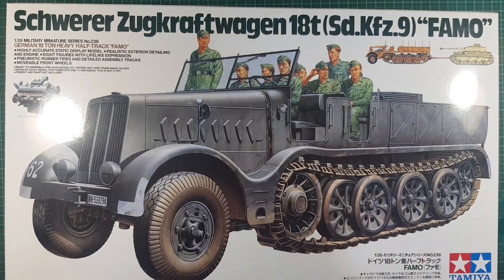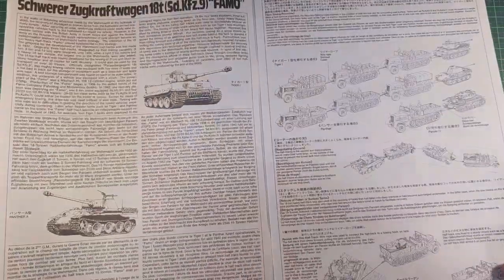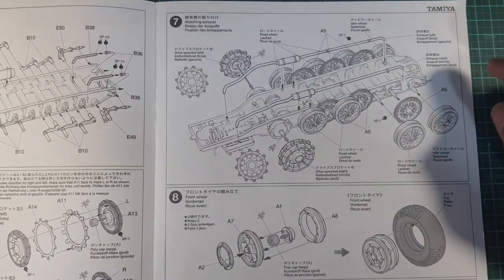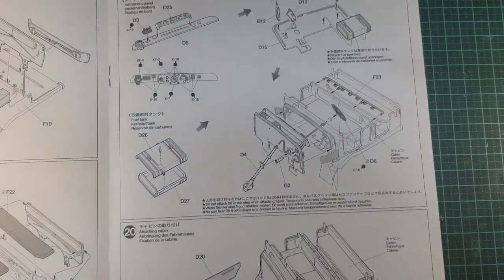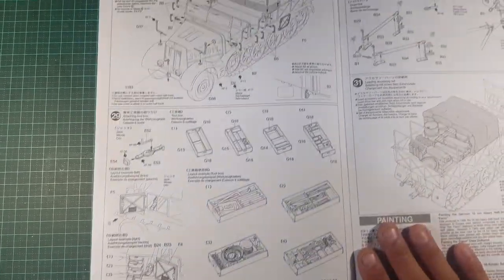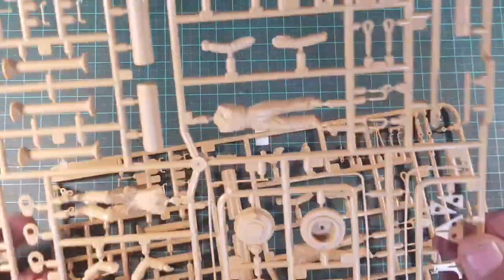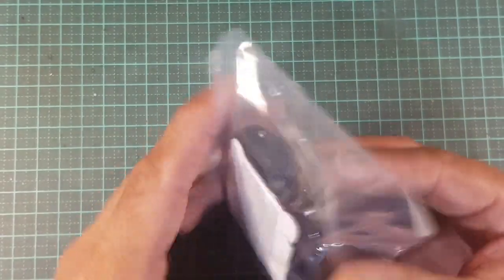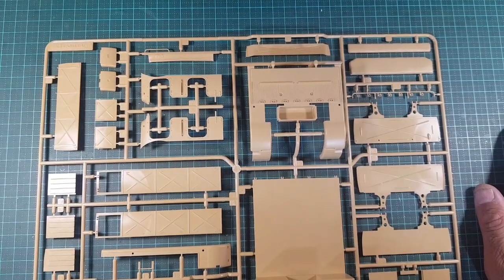Tamiya 1/35 Sd.kfz.9 FAMO unboxing